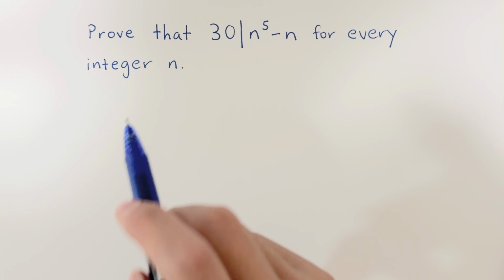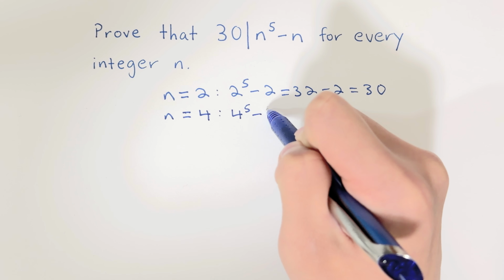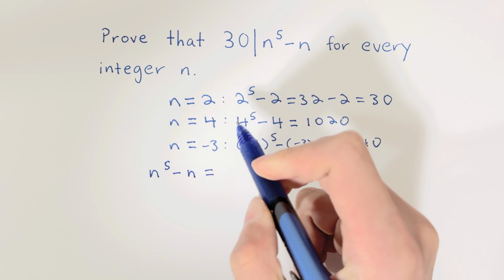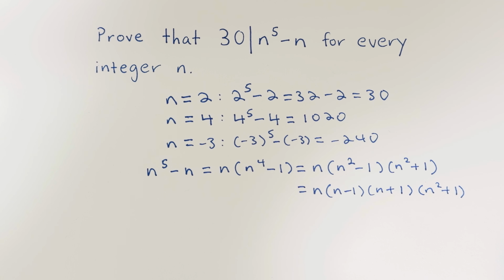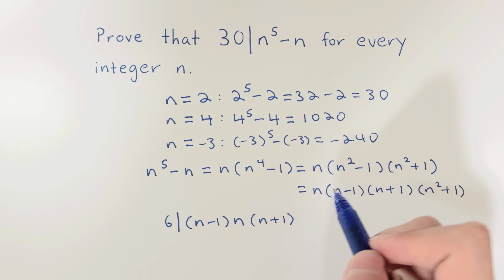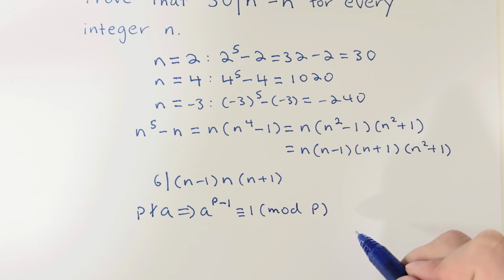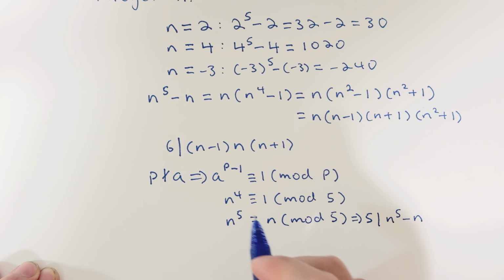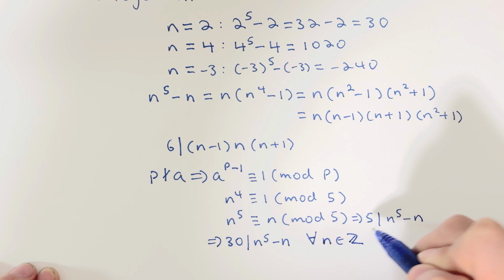Pick ANY Number. Raise it to the 5th Power. It's Always Divisible by 30.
Pick any integer — positive, negative, zero. Raise it to the fifth power. Subtract the original number. The result is ALWAYS divisible by 30. Not sometimes. Every time. In this video we prove this completely using Fermat's Little Theorem and a beautiful factoring trick. This is one of the cleanest results in olympiad number theory.
Drop your favourite integer in the comments and I'll verify it live.